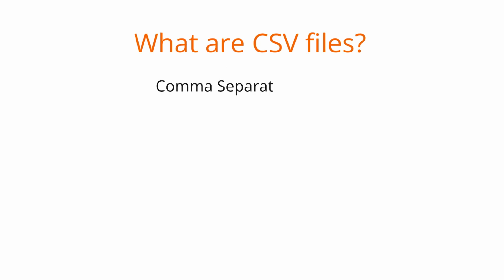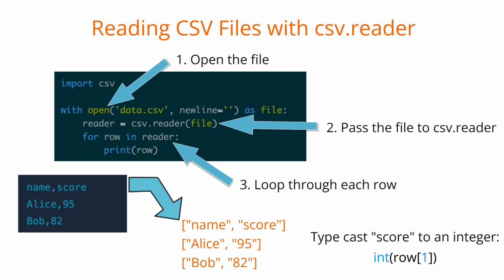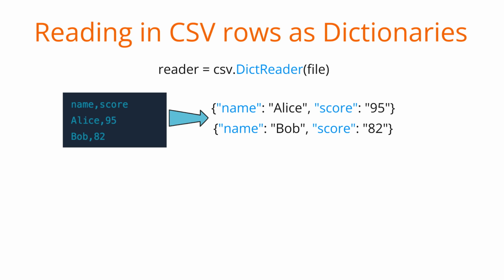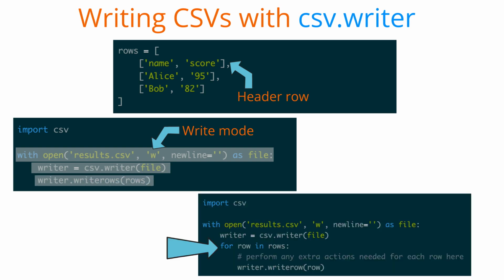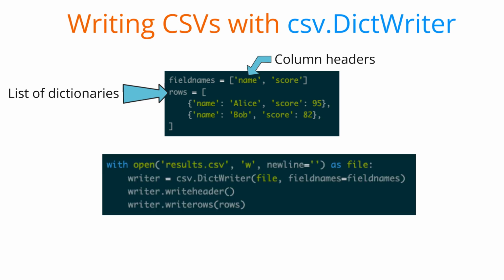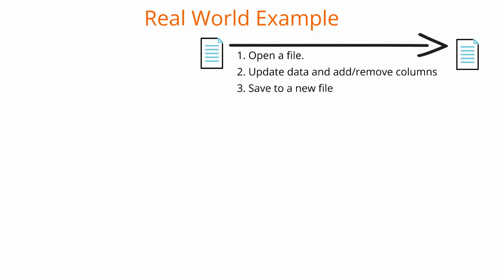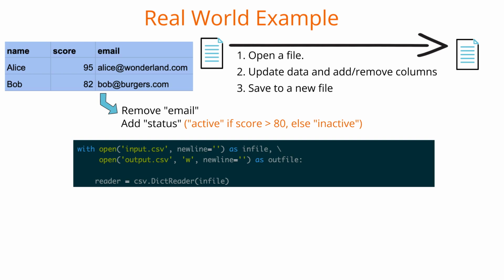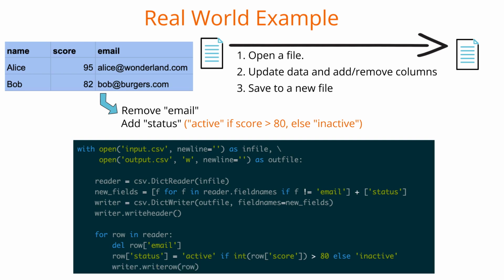Python CSV Tutorial – Read, Write, and Modify CSV Files Easily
Learn how to read, write, and transform CSV data using Python's built-in csv module — perfect for anyone working with spreadsheet-style data. You'll see clear code examples and practical tips for real-world use.